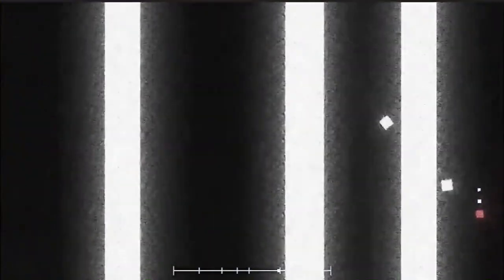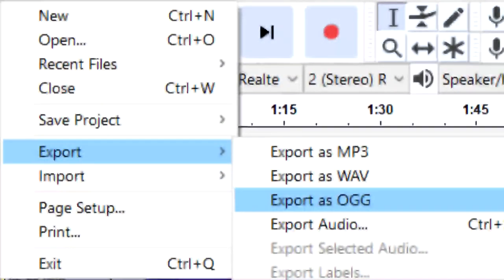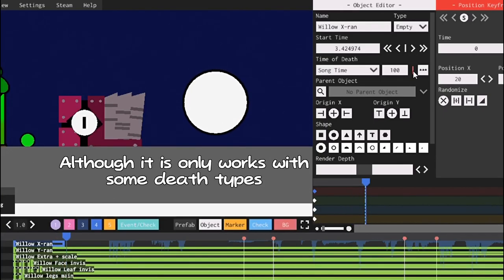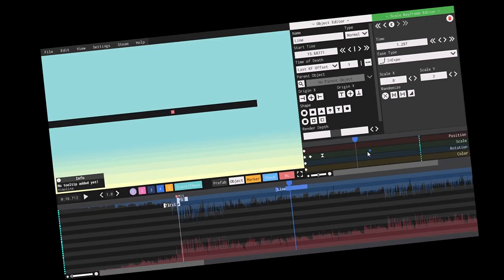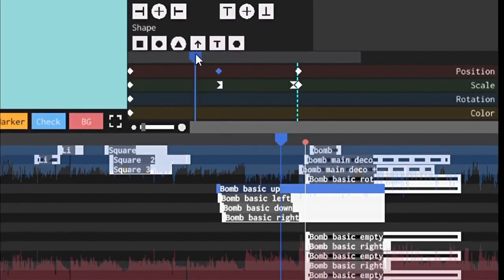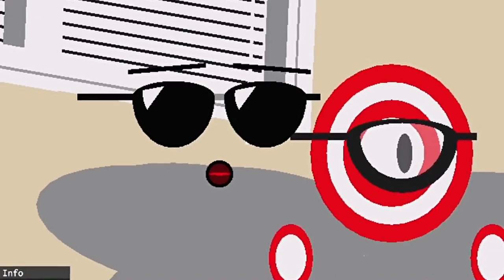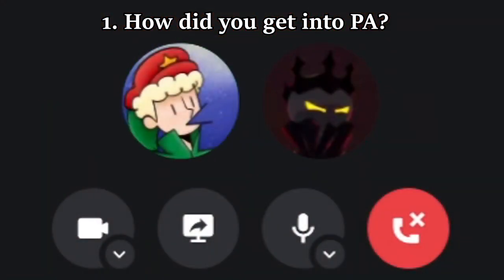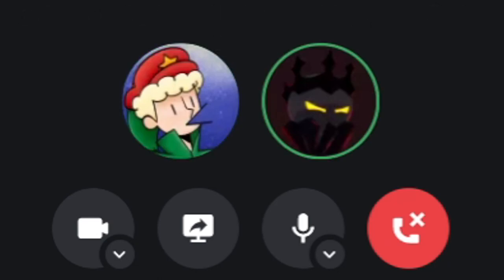Project Arrhythmia Editor Tutorial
A quick little guide to be used for anyone looking to get into level creation.

!!! NOTE !
Please don't think you have to watch this whole video in one sitting. There are timestamps for a reason. Click on the one that most relates to whatever you need help with. If an hour is too akward of a timeframe just put this video in "Watch later" and finish it some other time (preferably re-watching some of the sections to help me with watch time because I would like money pretty please)
0:00 - Opening
(Summary)

1:26 - Planning & Getting Music
(What to think about when starting a level, as well as Music Usage/Copyright)

5:36 - Getting Started
(What all the buttons in the editor do)

9:00 - Object Editor and Tween-ing
(How to make the shapes move)

15:13 - Parenting and Prefab-ing
(How to get objects to move at the same time and make attacks)

18:02 - Bombs and Bullets
(How to make more complex attacks)

20:18 - The "Effect" Tab
(making the level look good, also the new editor added a bunch of new stuff as well as improvements but most of this section still holds up)

24:01 - Boss Models
(How to get your OC to attack the player good)

27:38 - Text Objects
(How to make a background with only one object while simultaneously lagging the game)

29:38 - ol666 Interview
(An easy way to get better at level making is to ask other people how they got good. In fact, I'd say its probably the best way. This is my excuse for why the interview is almost half of the tutorial itself.)

49:21 - Putting it all Together
(A bunch of tips and tricks that didn't really fit well anywhere else)

52:17 - Uploading
(Posting and promoting your new level, as well as getting around any issues with it)

55:04 - Planning for the Future
(On the small chance you want to put yourself through this again)
Extra Stuff to Watch:
Common text Objects:
They wouldn't fit here so check the pinned comment as well as the unity characters wiki.
Credits:
Proofreading: Umbra
Additional Voice Work/Kode Lock Model: CAS
Additional Artwork: Scribz
Additional Shoutouts: Josalemar, Neonyan, Markuris, Crazy Train, DXL44, Luminescence
(Obligatory end-of-level) Special thanks to ol666: ol666